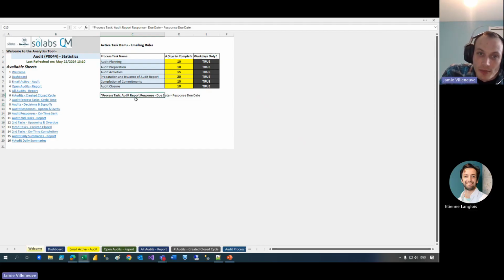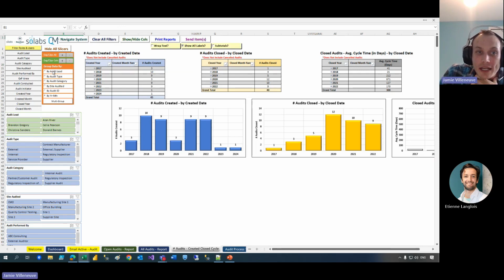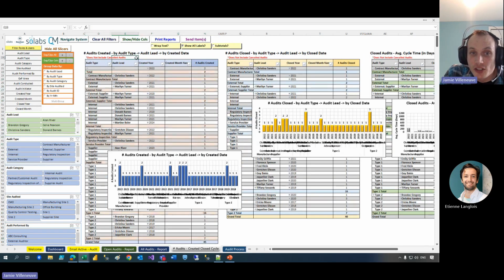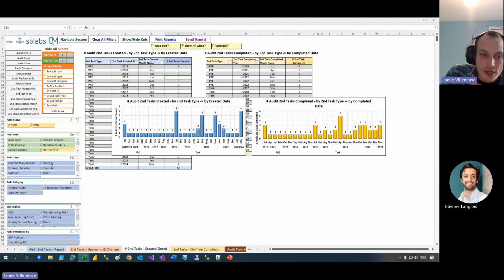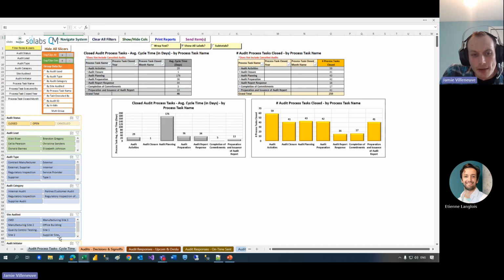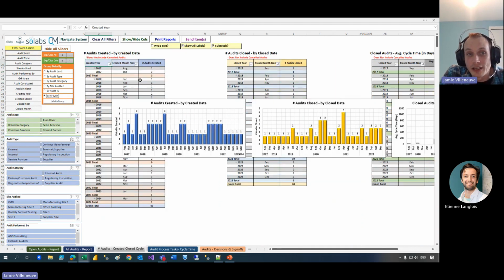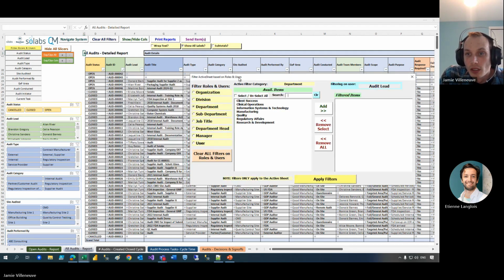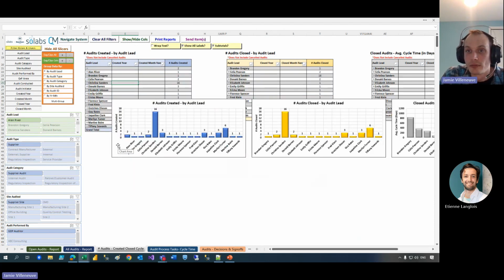Using Filters in the P0044 Audit Report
This video covers the filtering capabilities of the P0044 Audit Report and how to get the information you are looking for easily.

Visit solabs.com for more details on our award-winning EQMS designed to help clients learn from experience.